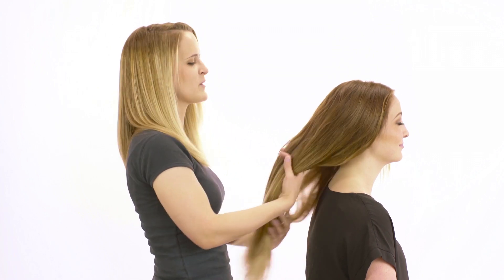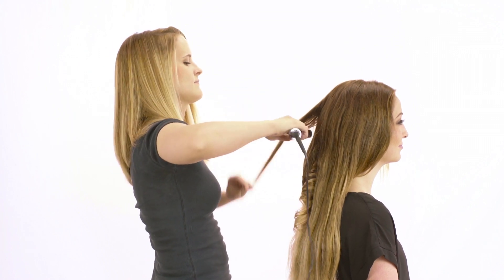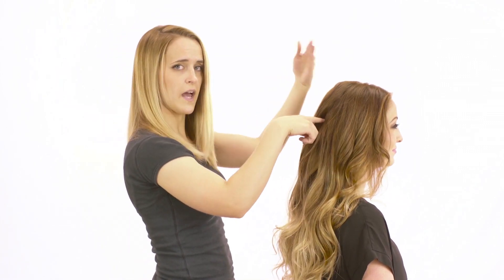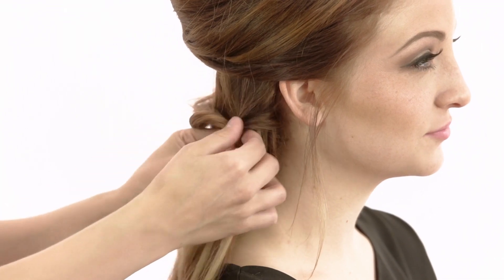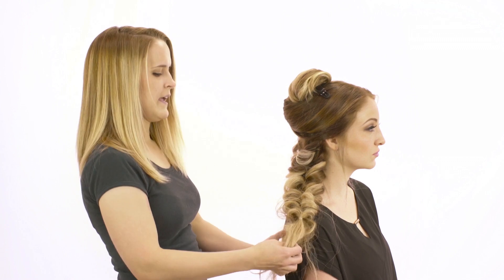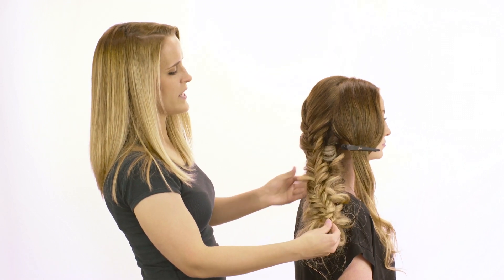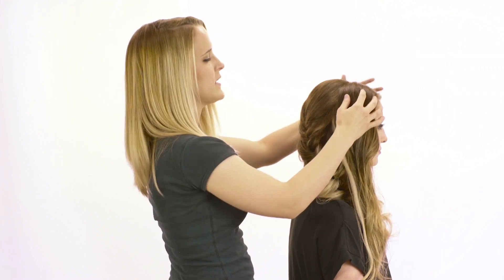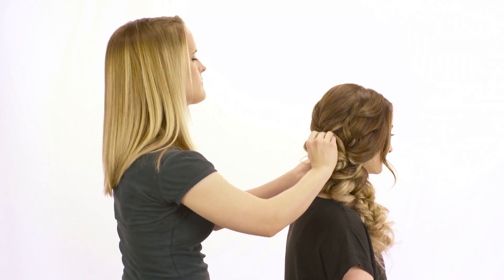How-To: Intricate Side Braid with Stephanie Brinkerhoff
Summer is all about those playful hairstyles that can stand up to the heat. This gorgeous side braid is just what you need! The fab Stephanie Brinkerhoff, a ghd Ambassador and BTC’s updo guru, shows us how to create this look.

Think you have what it takes to be a ghd Master Stylist?
The winner will be announced at BTC’s COLOR, Cut & Style Show and will receive $2,500 in cash, a ghd styling set worth $1,000 and the honor of being a ghd Master Artist for one year!